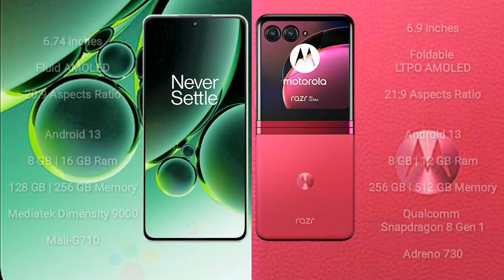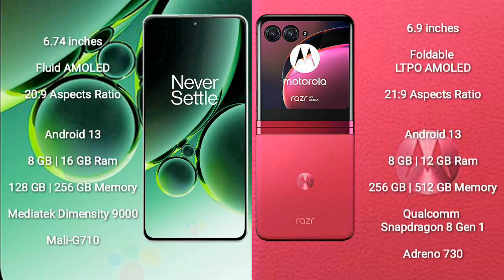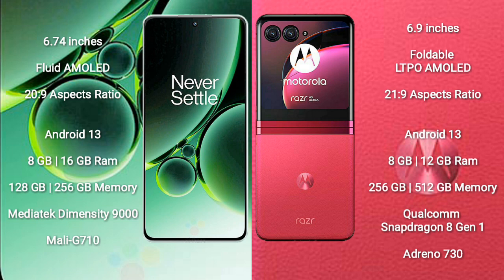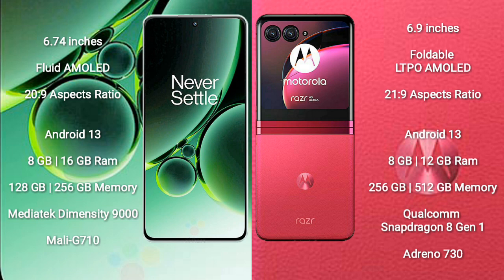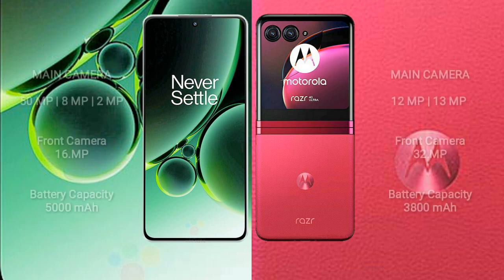OnePlus Nord 3 vs Motorola Razr 40 Ultra Review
oneplus nord 3 vs motorola razr 40 ultra
nord 3 vs razr 40 ultra